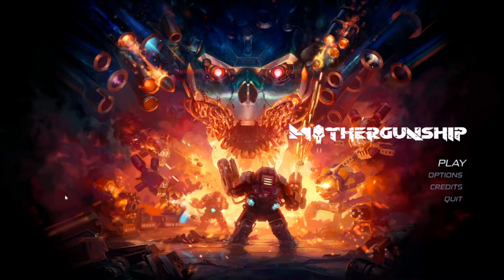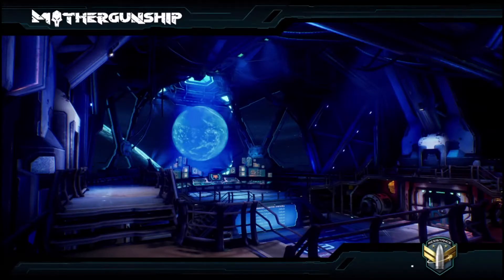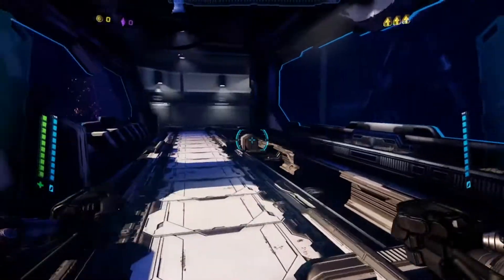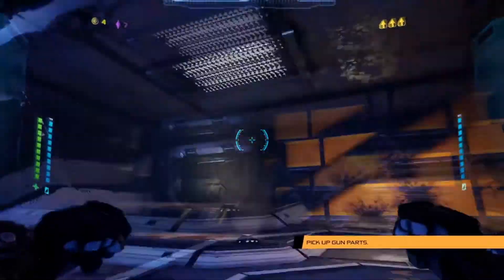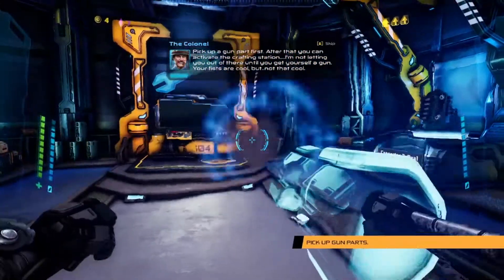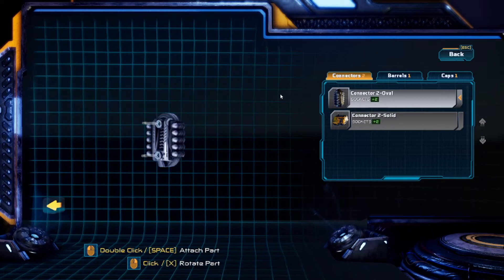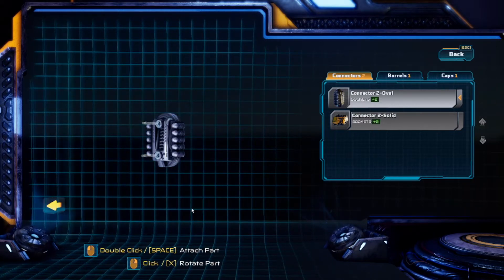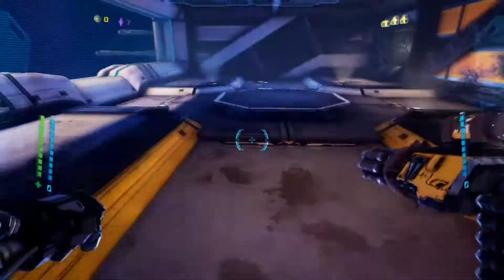MOTHERGUNSHIP / part 1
Ready for something a little random? Mothergunship; an indie fps game of roguelike survival and bullet hell. Oh... and you can go a long long way in bolting together your guns.

I share a discord with several other content creators and a load of friendly people.
Feel free to drop by the Guild of Calamitous Intent if you want to have a look.